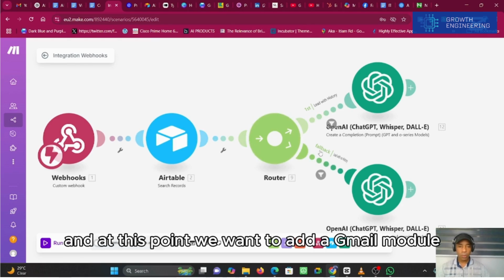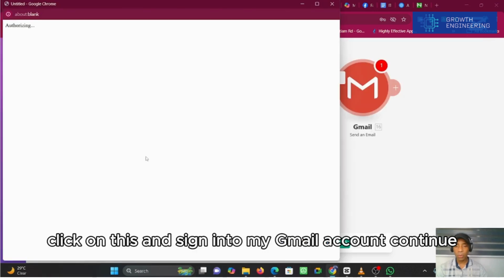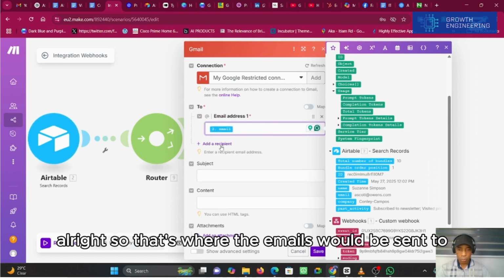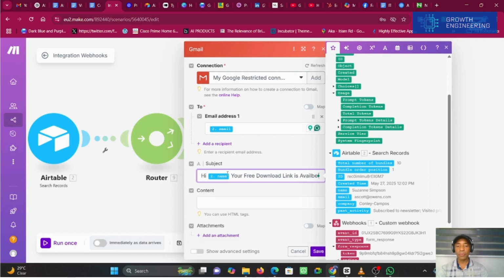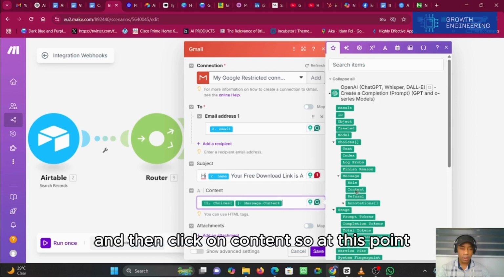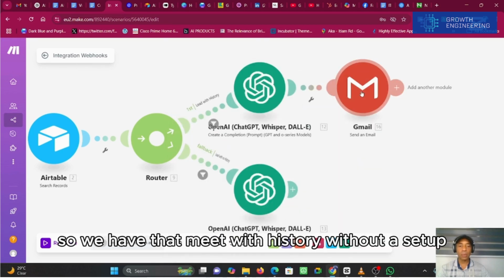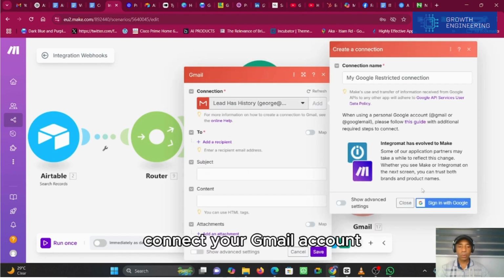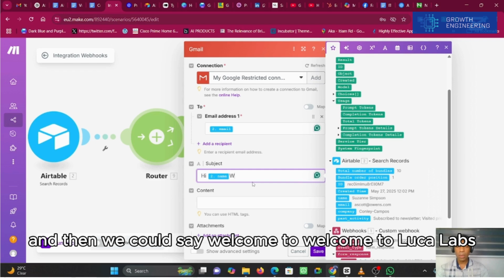Send AI-Powered Emails with Gmail in Make.com | Final Step in Your Autoresponder Workflow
Growth Engineering Series: AI-powered Autoresponder Part 6

In this episode, you’ll see how to take the AI-generated response and send it automatically via Gmail using Make.com. No manual emails. No boring templates. Just intelligent, contextual outreach — on autopilot.

👉 Here’s what you’ll learn:
✅ How to configure the Gmail module in Make.com
✅ Dynamically map the lead's email, subject, and AI-written body
✅ HTML vs Plain Text — which should you use and why
✅ How to test and ensure deliverability
✅ Tips for better open rates using personalization

💡 Pro Tip: Add the lead’s name or company in the subject line for a big lift in open rates.

Have questions or need help setting this up in your business? Drop a comment or DM!